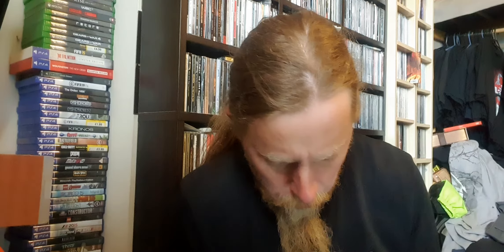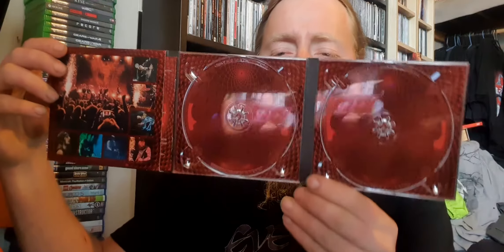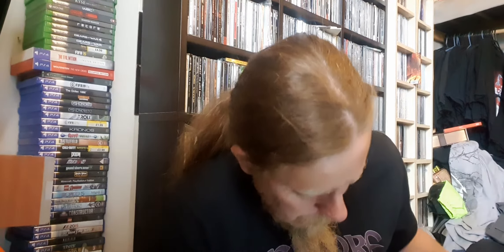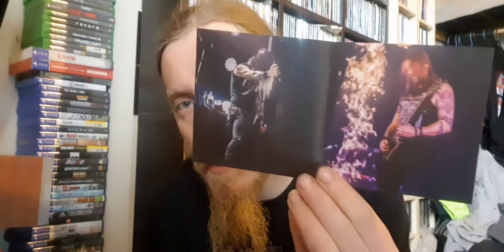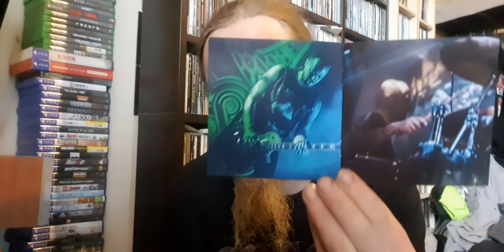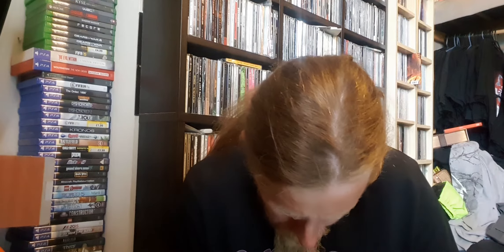Amorphis 'Live At The Helsinki Ice Hall' Unboxing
Unboxing video for Amorphis 'Live At The Helsinki Ice Hall' Cd